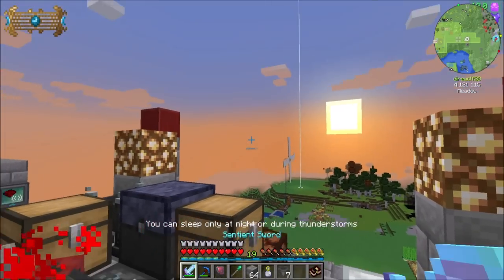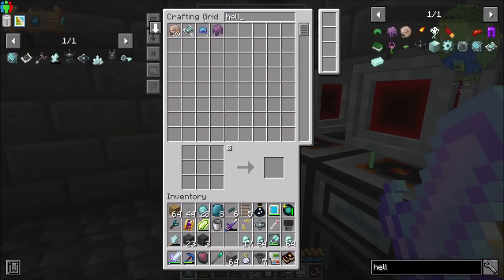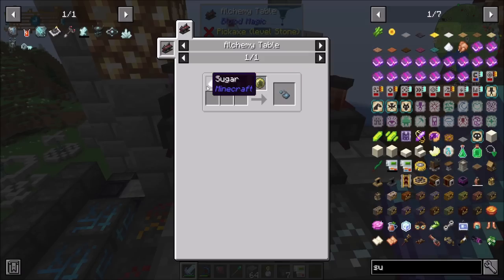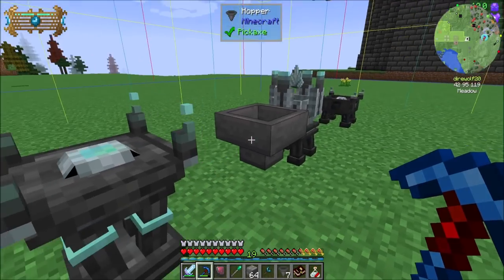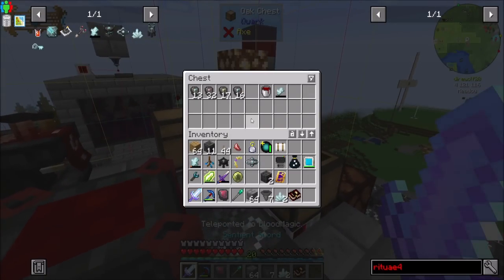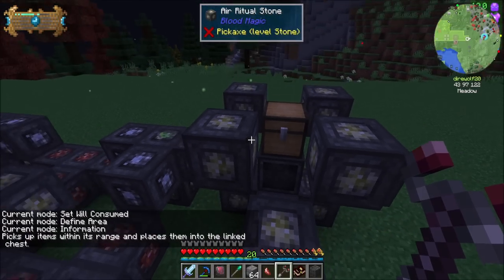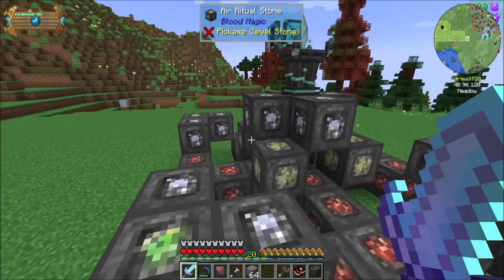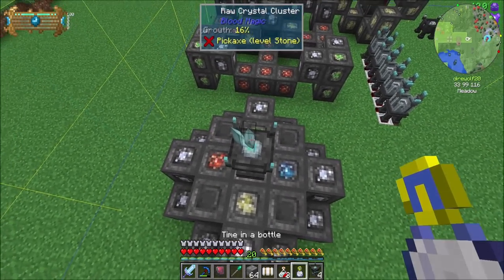Lets Play S11E97 Automating Wills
These crystals aren't going to grow themselves! Oh wait. Yes they will...